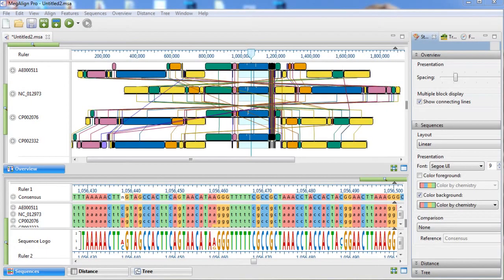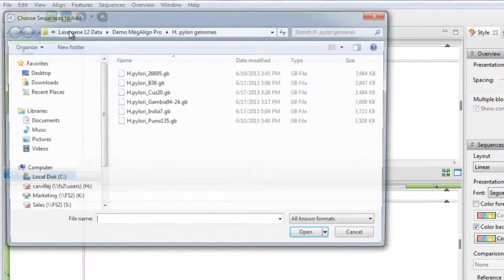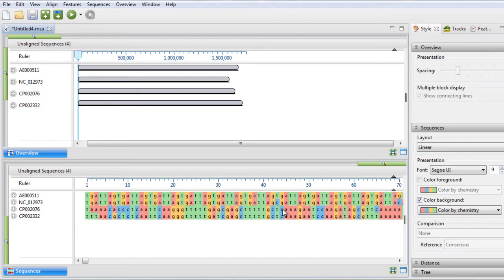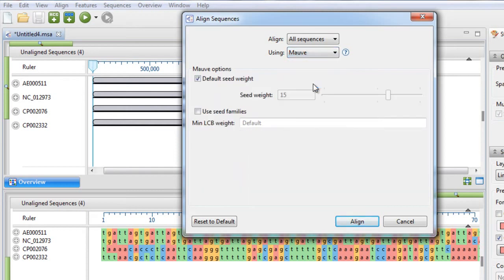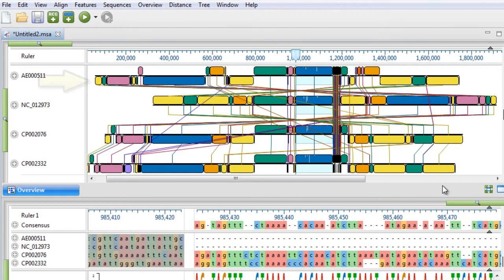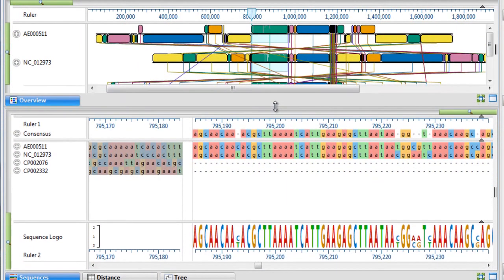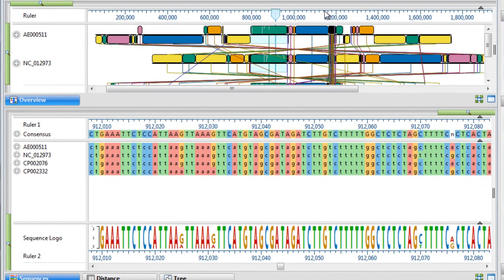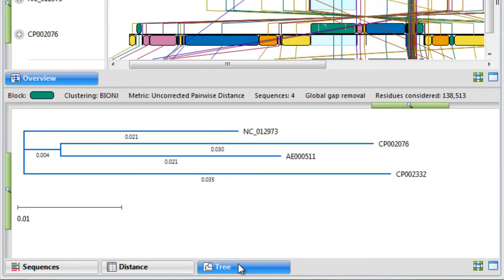DNASTAR - Aligning Genomes Using Mauve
DNASTAR's MegAlign Pro application allows you to perform multiple genome alignments using the Mauve algorithm. After alignment, create phylogenetic trees and explore sequence tracks for downstream analysis.